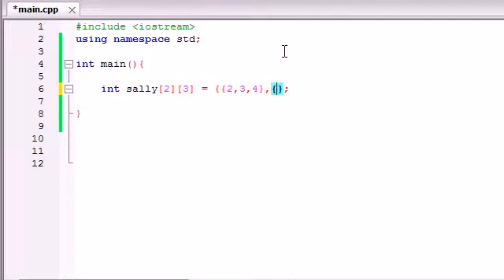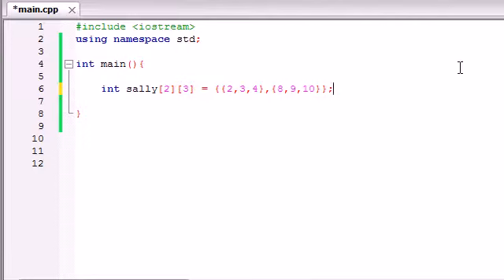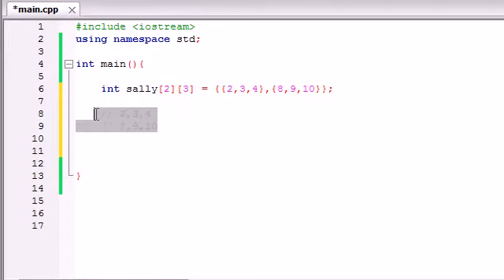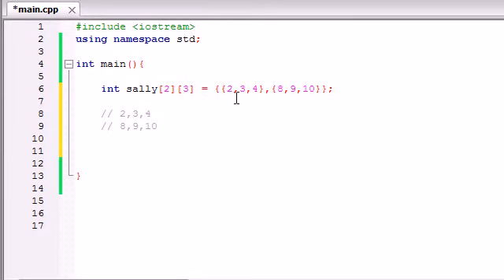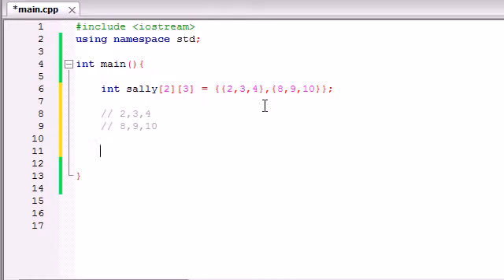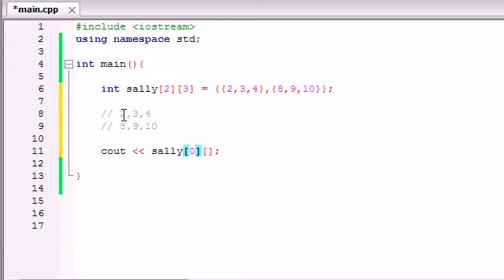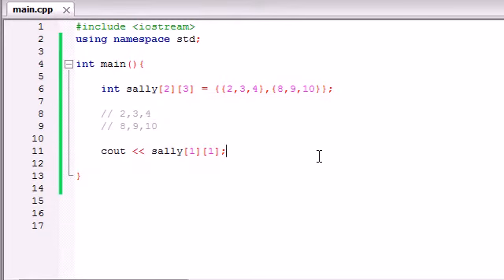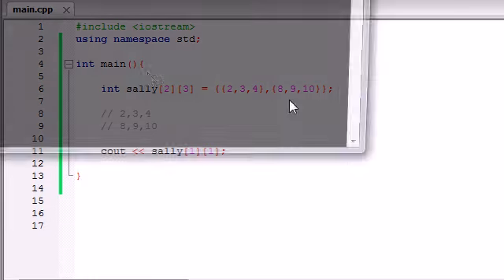C++ Programming 36 Multidimensional Arrays